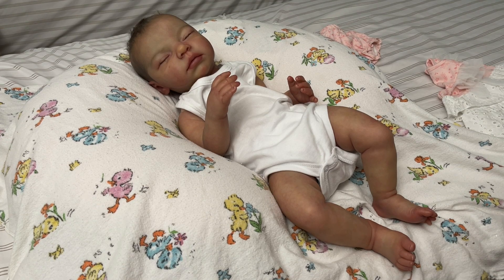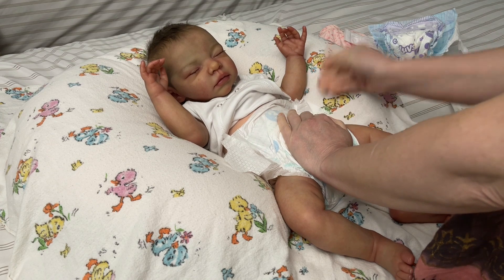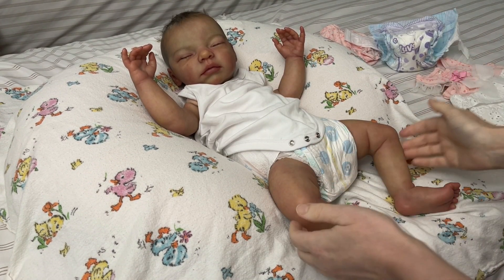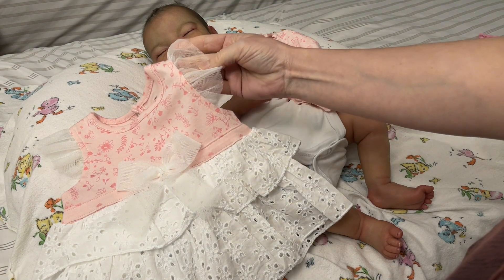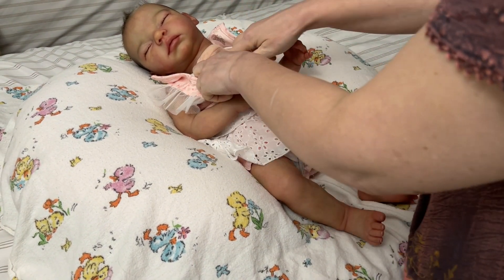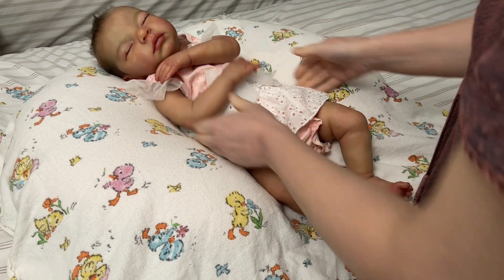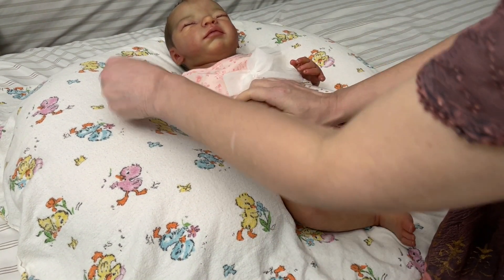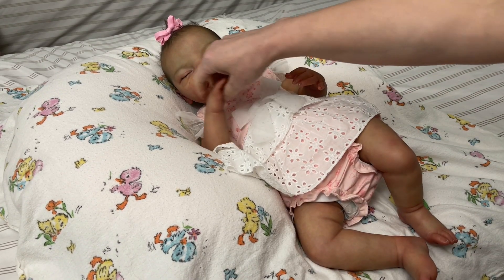Reborn Tacy Sculpt By Marita Winters 💗💗💗💗